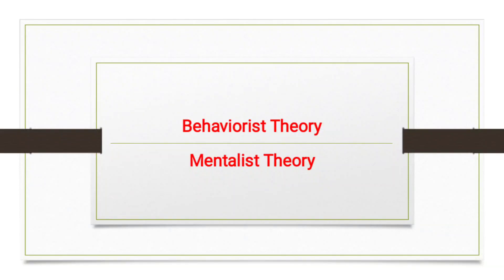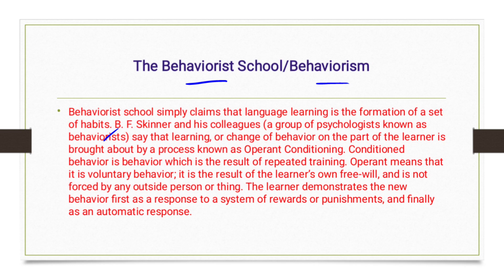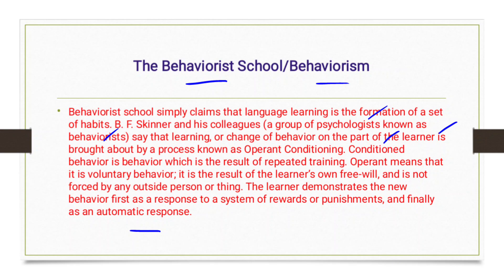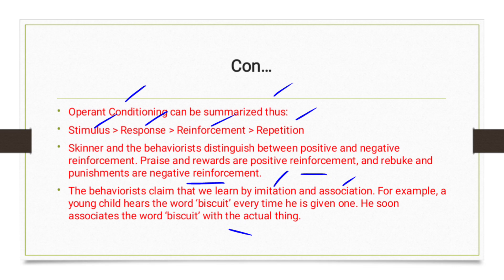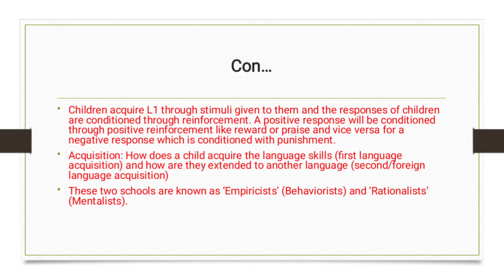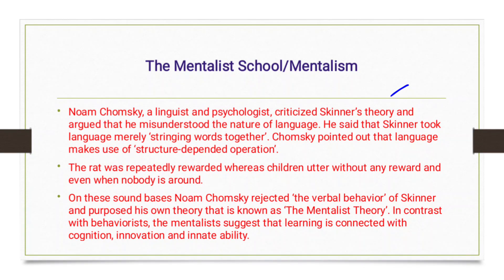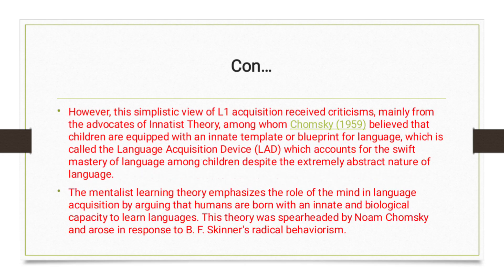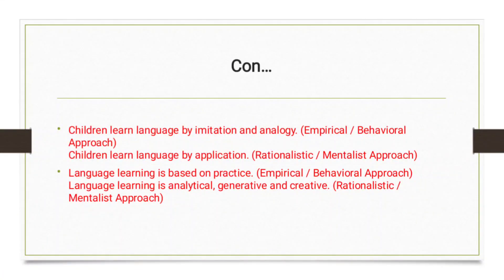Behaviorism and Mentalism in Linguistics| Behaviorism and Mentalism Theory in Linguistics.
This video is about:
Behaviourist and Mentalist Theory in Linguistics| Behaviorism and Mentalism in Linguistics

Behaviorism and Mentalism are two contrasting theories in the field of linguistics that provide different perspectives on language acquisition and processing.

Behaviorism: Behaviorism is a theory that emphasizes the role of external stimuli and observable behaviors in language learning. According to behaviorists, language acquisition is a result of conditioning and reinforcement processes. They argue that individuals learn language through a series of stimulus-response associations, where correct language usage is rewarded, and incorrect usage is discouraged.
Behaviorists believe that language can be studied by focusing on observable behaviors, such as the production and comprehension of language. They emphasize the importance of repetition, imitation, and reinforcement in language learning. Prominent behaviorist theorists in linguistics include B.F. Skinner, who developed the theory of operant conditioning.

Mentalism: Mentalism, also known as cognitive linguistics or mentalist linguistics, focuses on the mental processes underlying language acquisition and use. It emphasizes the role of mental structures, cognitive processes, and innate knowledge in language learning. According to mentalists, language is not solely a result of external stimuli but also involves internal mental representations and processes.
Mentalist theories propose that language acquisition is facilitated by cognitive abilities such as memory, attention, perception, and problem-solving. Mentalist linguistics explores the underlying mental structures, rules, and processes that enable language production, comprehension, and meaning construction. Prominent mentalist theorists in linguistics include Noam Chomsky, who developed the theory of Universal Grammar.

While behaviorism and mentalism offer different perspectives on language acquisition and processing, contemporary linguistics often integrates aspects of both theories. Researchers recognize that both external factors and internal cognitive processes play significant roles in language learning and use. This integration has led to the development of more comprehensive models and theories that encompass both behaviorist and mentalist perspectives, allowing for a deeper understanding of human language abilities.